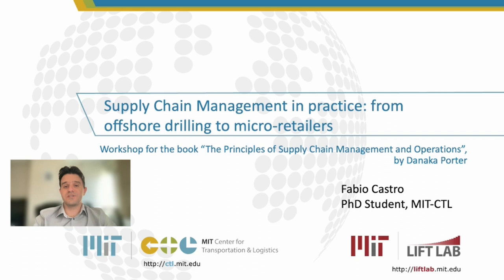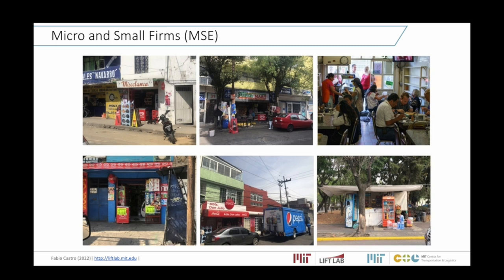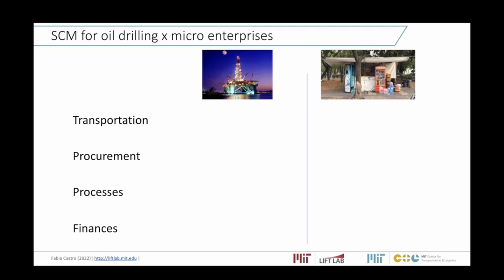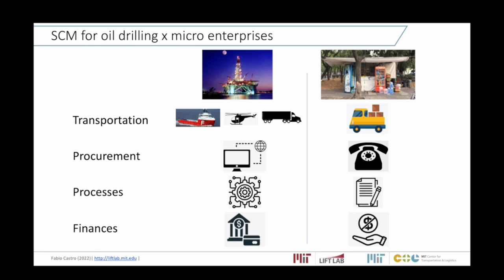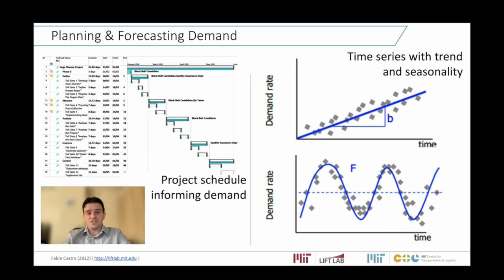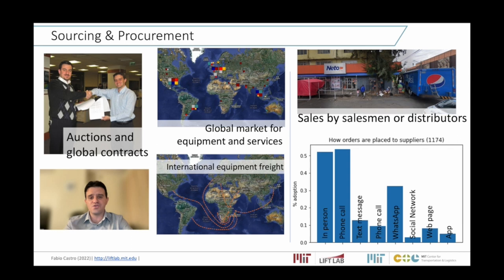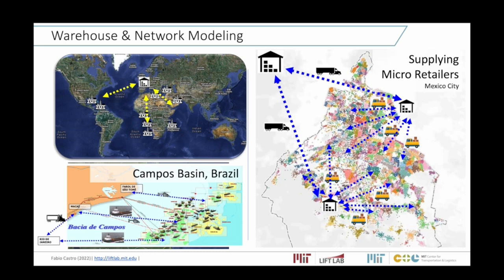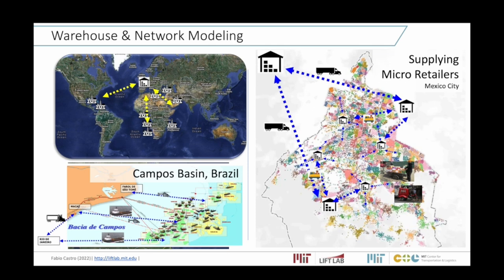Supply Chain Management in Practice: From Offshore Drilling to Micro-Retailers with Fabio Castro